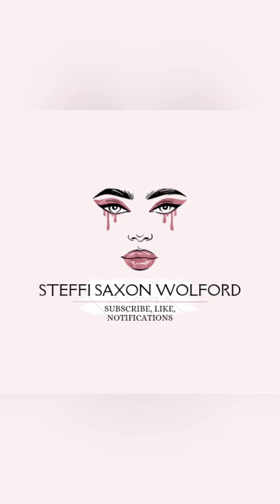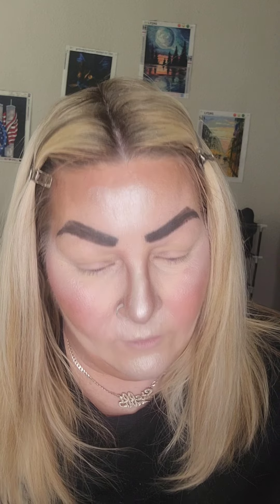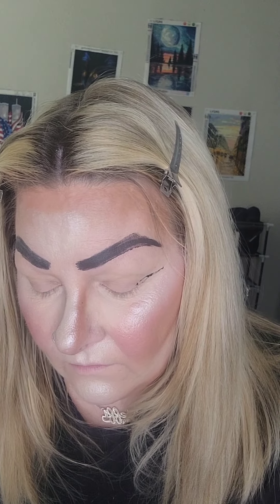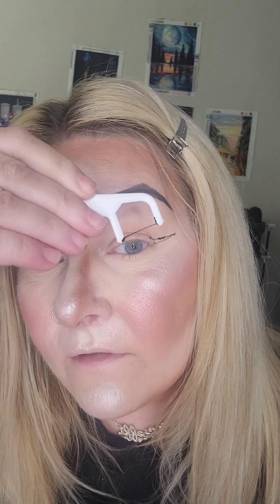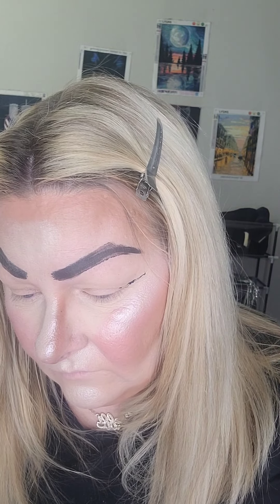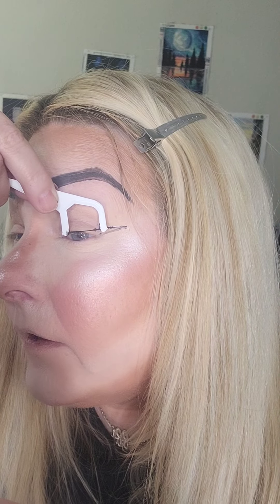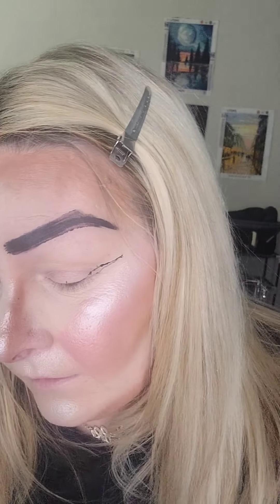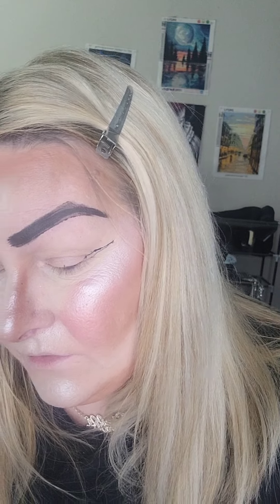Dental Floss Eyeliner Hack